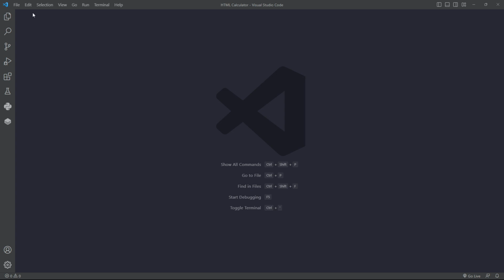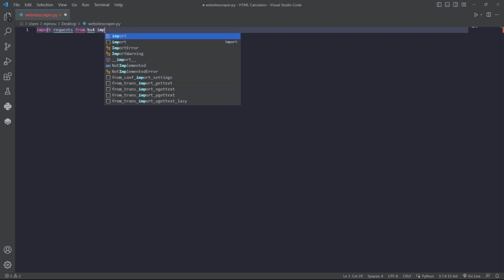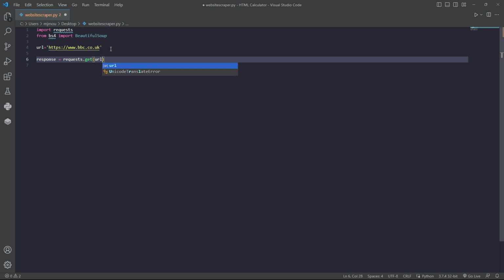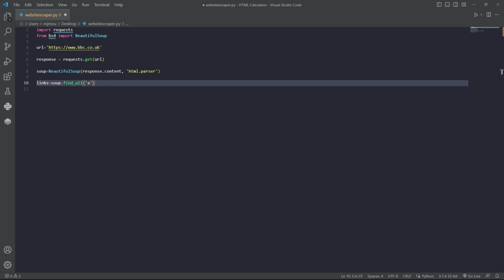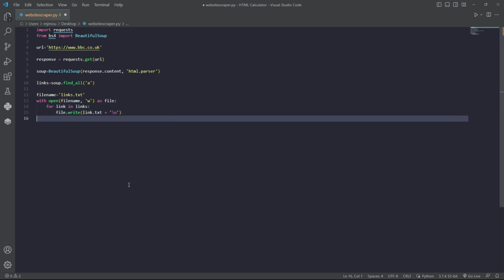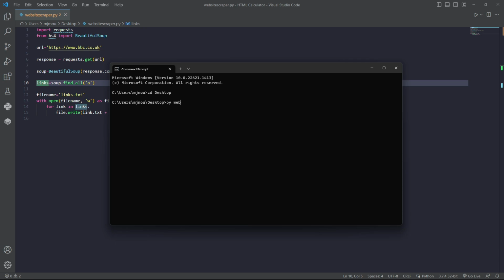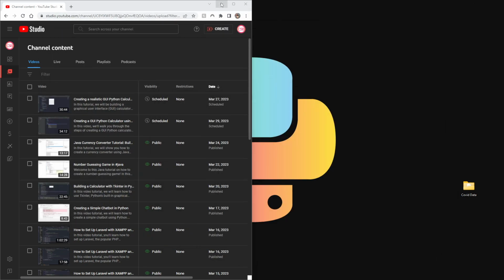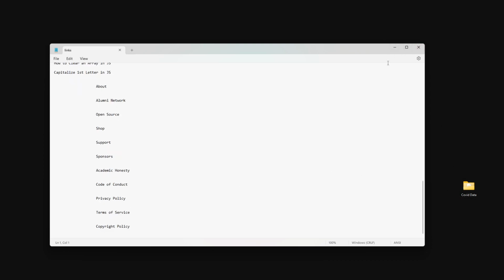Create a Web Scraper Script in Python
Welcome to this Python tutorial where we will learn how to create a web scraper script that can extract information from a webpage and save it to a text file.

In this tutorial, we will be using Python's built-in library called Beautiful Soup, which is a popular tool for web scraping. Beautiful Soup makes it easy for us to navigate and extract information from HTML and XML documents.

We will start by installing Beautiful Soup and its dependencies. Then, we will create a Python script that connects to a webpage and extracts all the a tags and p tags. We will also learn how to filter out unwanted data and clean up the extracted text.

Once we have extracted the desired information, we will then save it to a text file. We will use Python's built-in open() function to create a file and write the data to it.

By the end of this tutorial, you will have a better understanding of web scraping with Python and how to use Beautiful Soup to extract information from web pages.

So, if you're ready to learn how to create your own web scraper script with Python, let's get started!